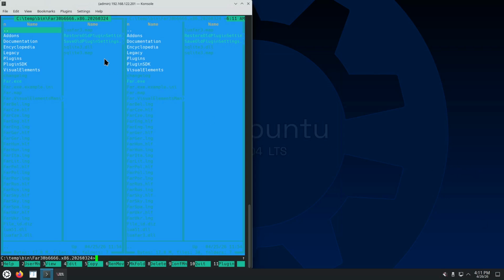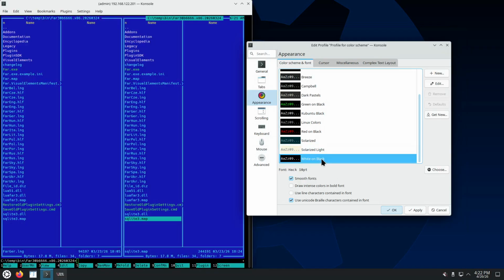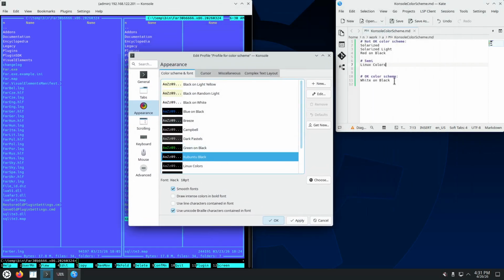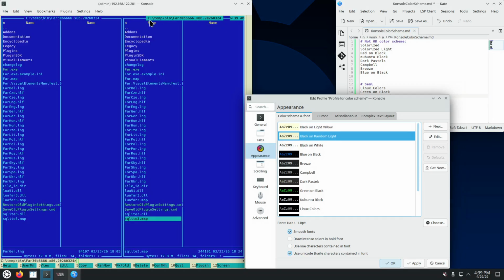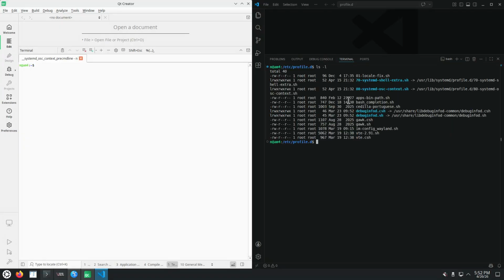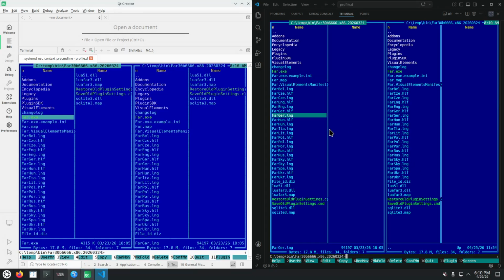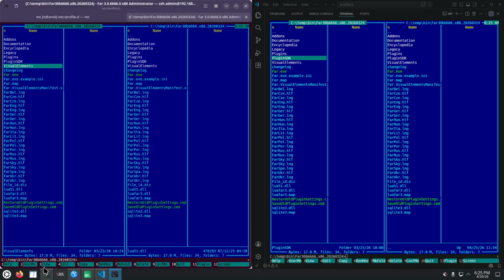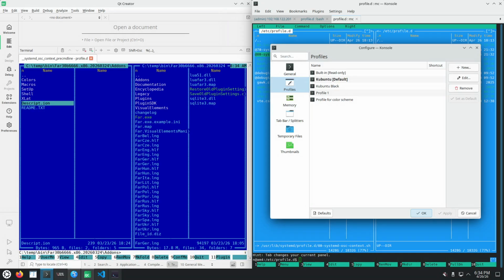KDE Konsole color scheme complete tutorial - April 2026 - e77f52ca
Terminal emulator color schemes should display readable text. That is, combinations of foreground color and background color that make text easy to read. Many text user interface apps should be readable. The output of listing file directories should be readable. Syntax highlighting in text editors should be readable. Read evaluate print loops such as the python interactive interpreter should be readable. The matrix of manual test cases is large.